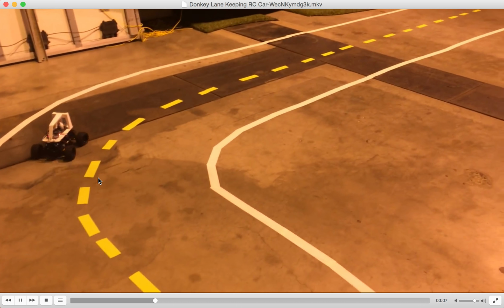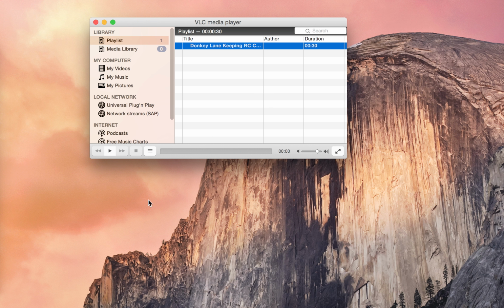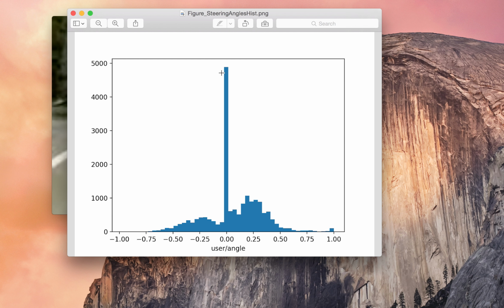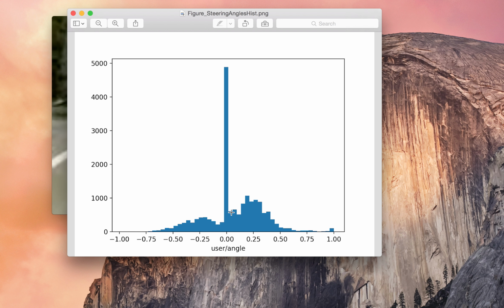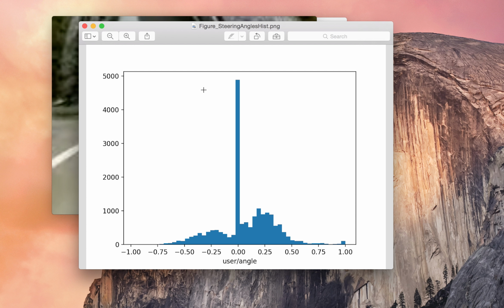Driving Tips to Train your Autonomous End-to-End NN Driver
Here's a few tips on how to train a stable lane keeping driver.

Mix 4 different driving types in different proportions:

1) 10% precision mainline driving
2) 20% mainline with small oscillations
3) 20% large slow oscillations establishing lane boundaries
4) 50% normal driving, allowing deviation from center without over correction, allowing more speed

1, 2, & 3 can be done quite slowly until you are confident.